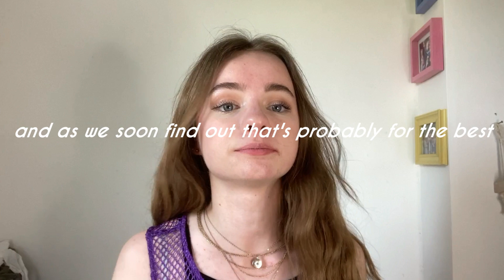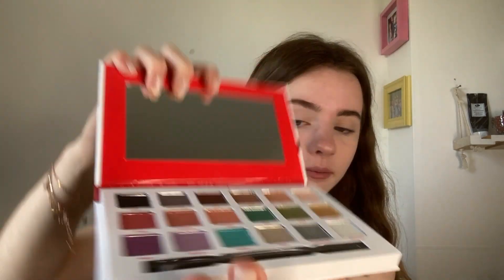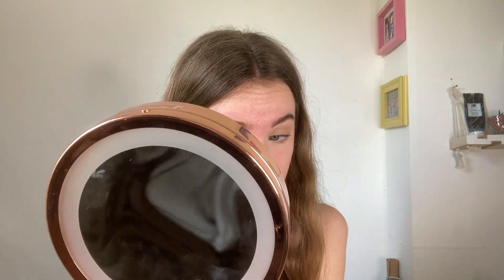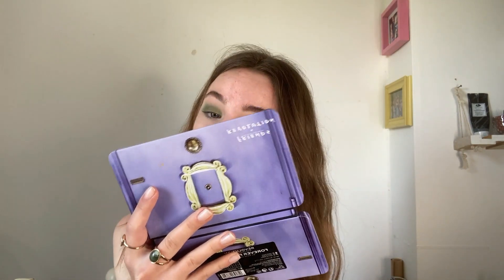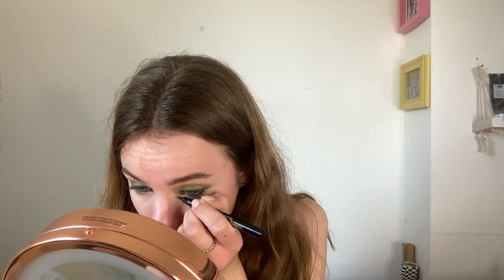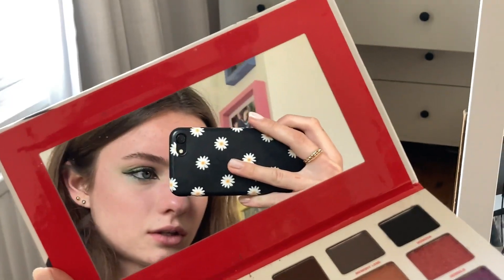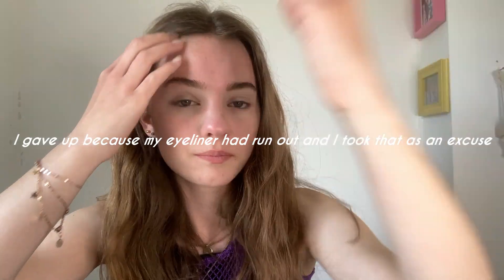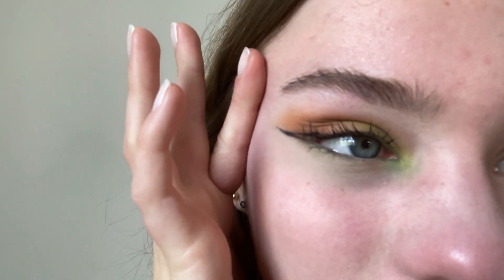recreating pinterest makeup looks- FAIL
I am so sorry in advance this was a huge fail lol
☆.｡.:*　My Last Video (Styling my mum's clothes from the 90s!)